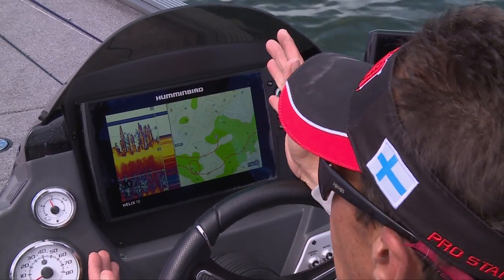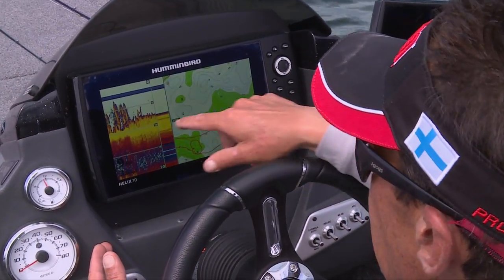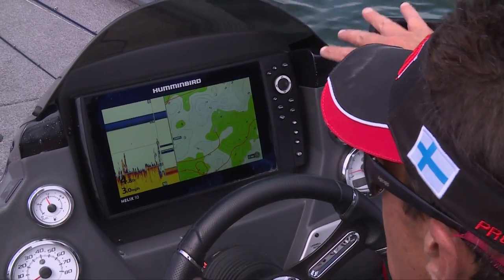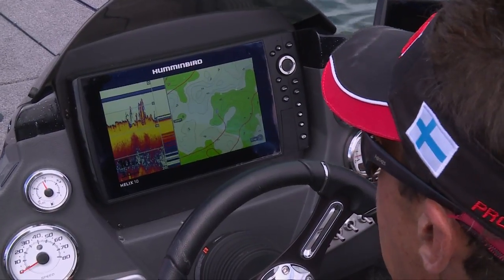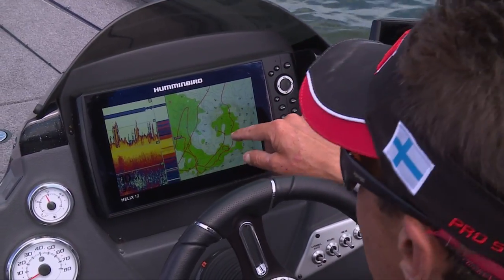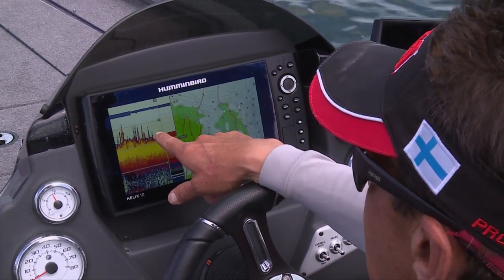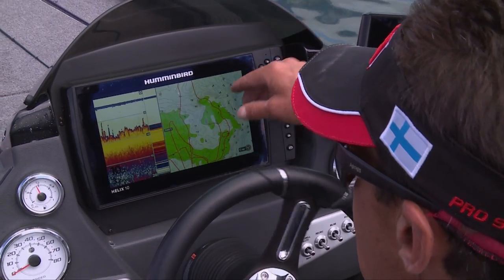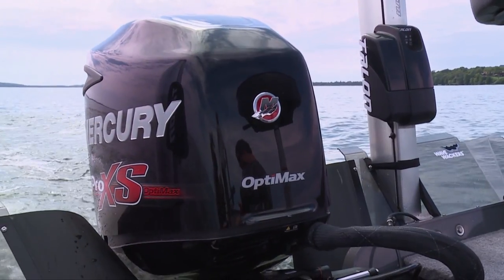Hard Bottom vs. Weeds vs. Rocks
James Lindner explains how to analyze hard bottom areas, rocks and weeds as it pertains to smallmouth bass.

▬▬▬▬▬▬▬ MORE LINKS ▬▬▬▬▬▬▬